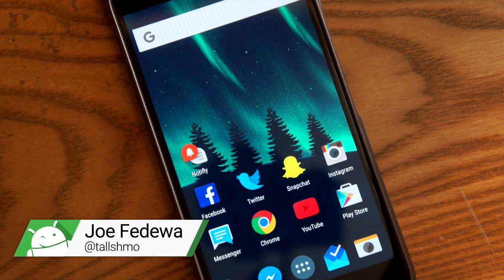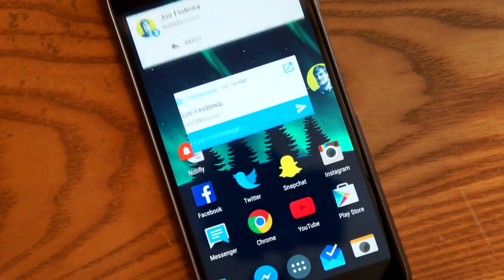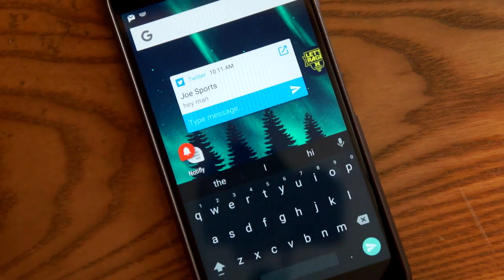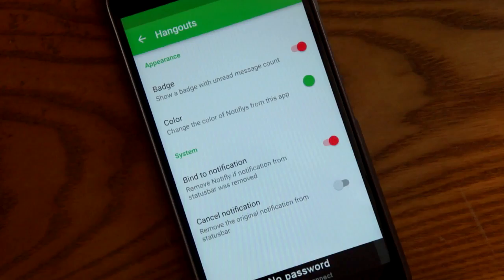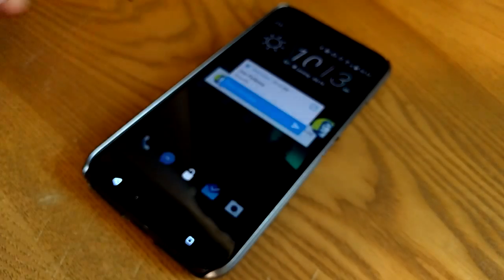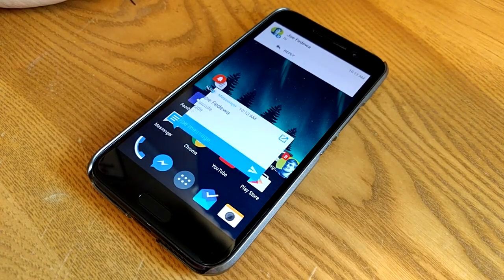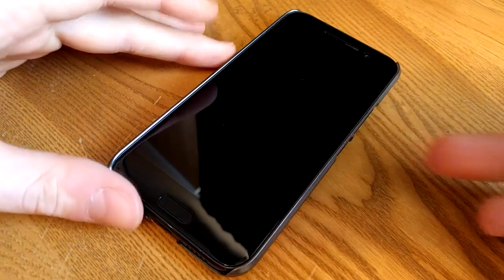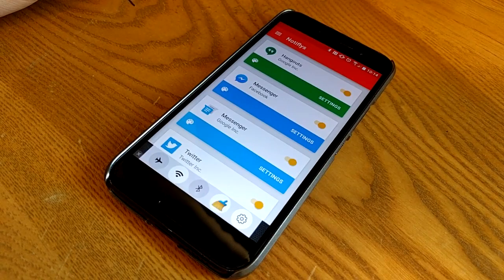Notifly for Android: pop-up reply for messaging apps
Notifly lets you reply to messages with pop-up windows. Info & downloads